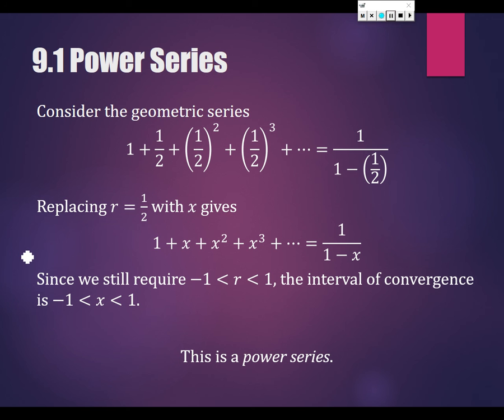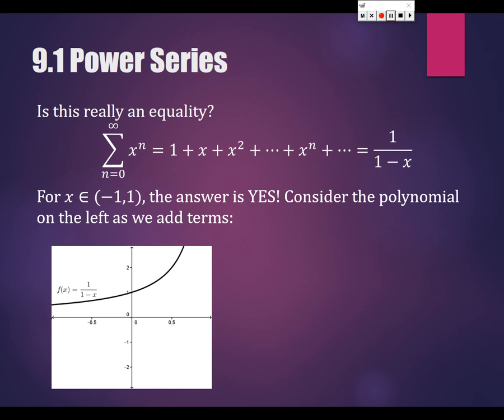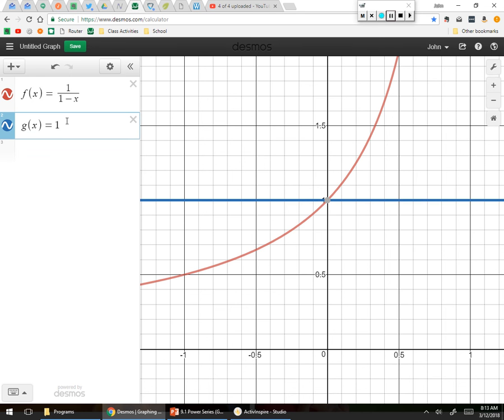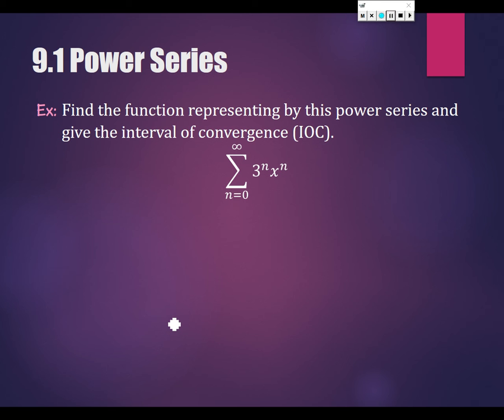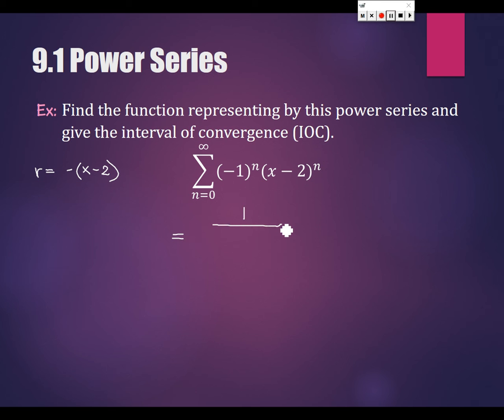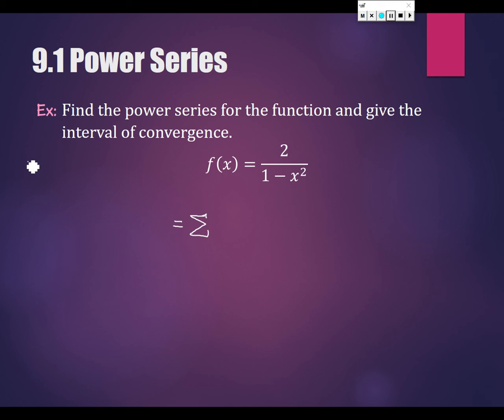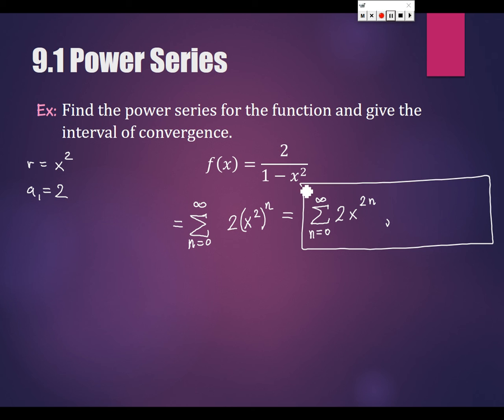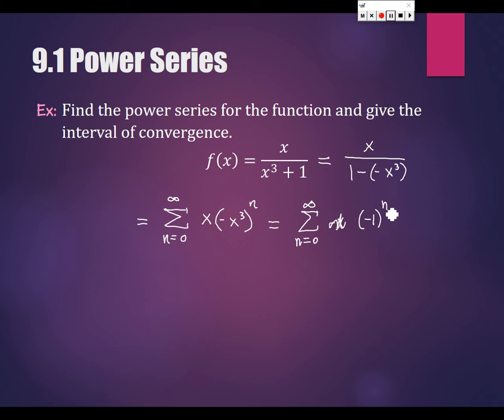Unit 9 - 9.1 Power Series Day 2 (2017-2018)